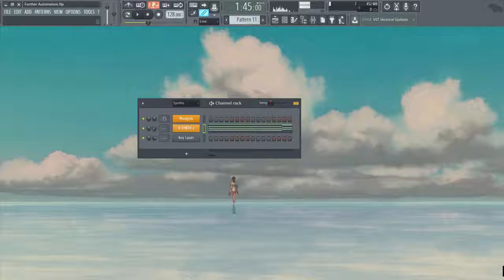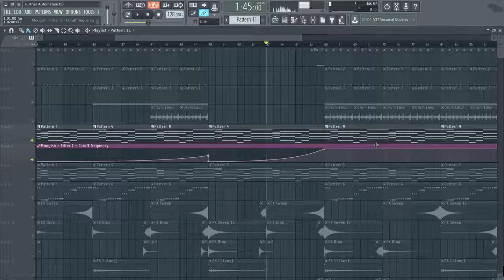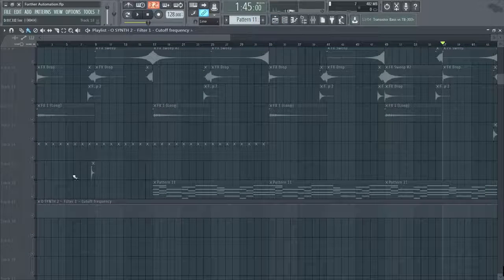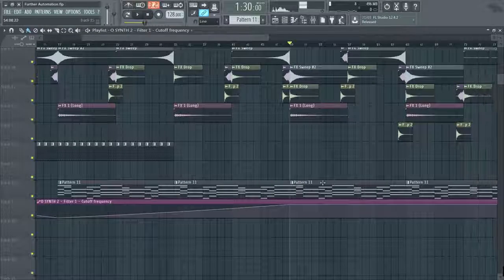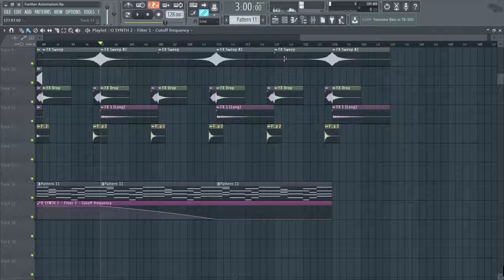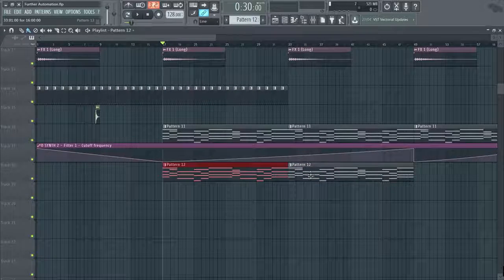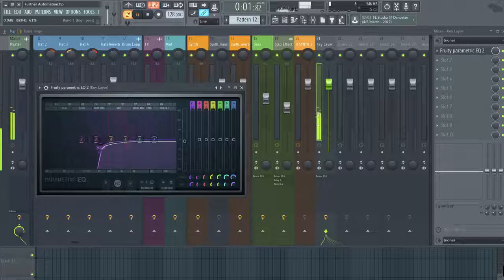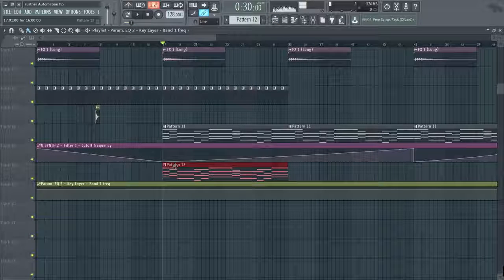Tutorial 12 Further Automation